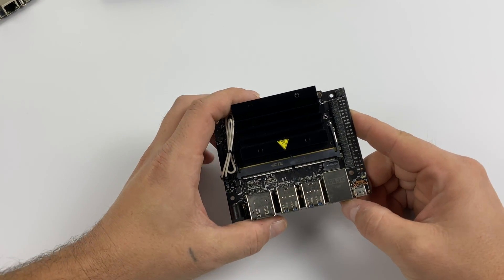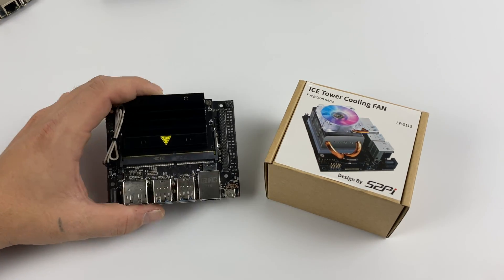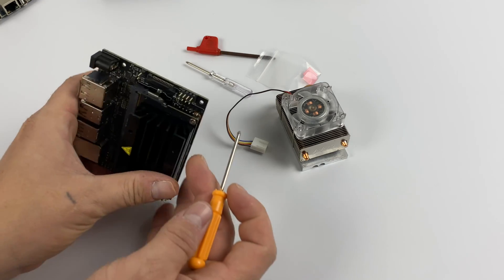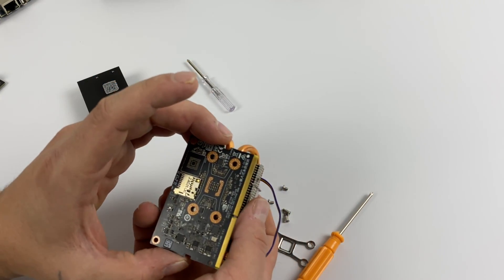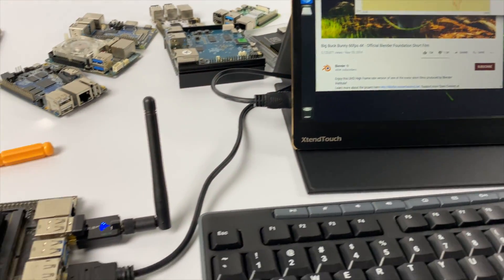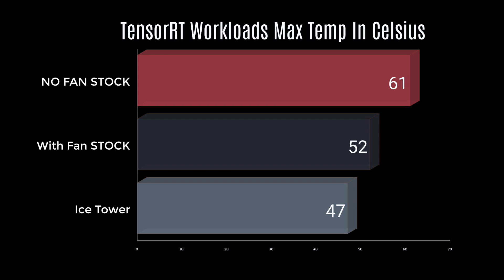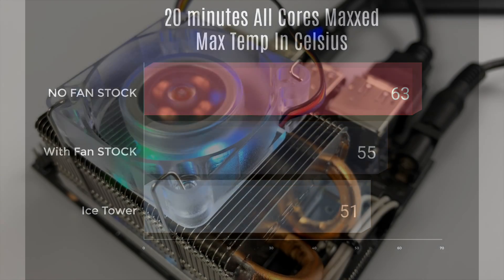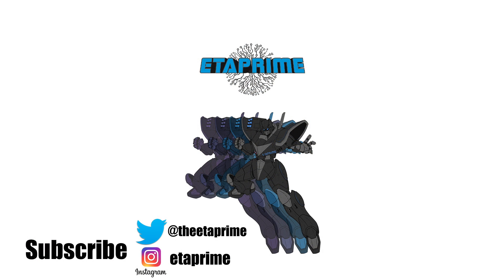Nvidia Jetson Nano Extreme Cooling - ICE Tower Cooler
In this video, I test out the all-new Ice Tower cooler for the Nvidia Jetson Nano Development board.
Dual Cooper heat pipes aluminum constructed Heatsink and an RGB Fan. This should definitely keep the Jetson Nano nice and cool under any workload.